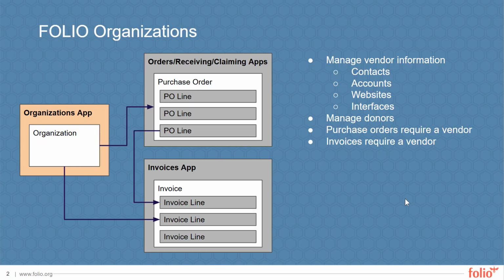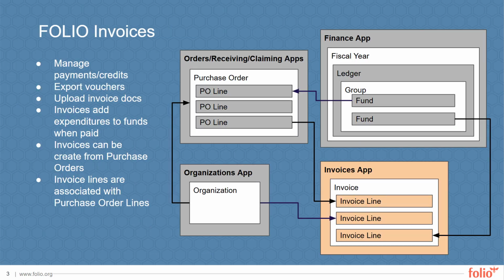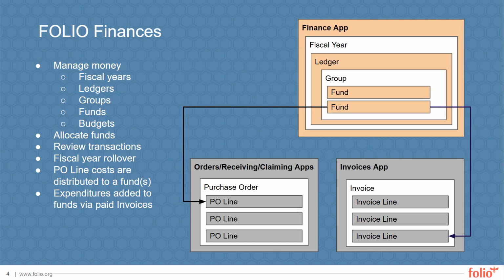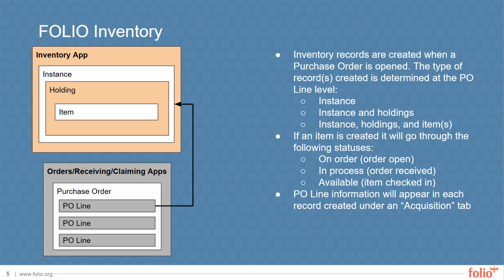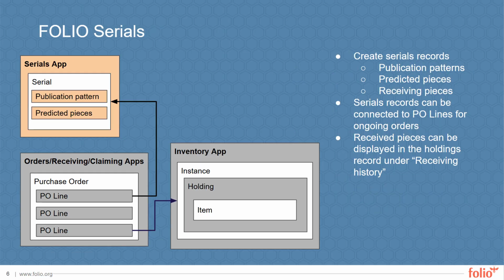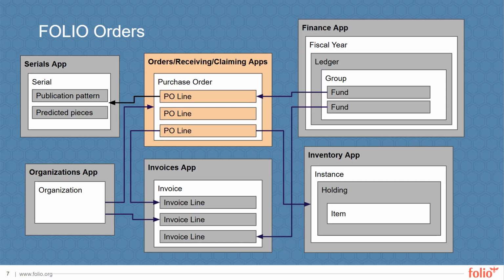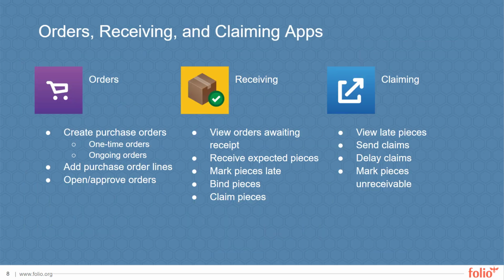FOLIO Acquisitions Overview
An overview of all of FOLIO's acquisitions apps, the roles they all play and how they work together.